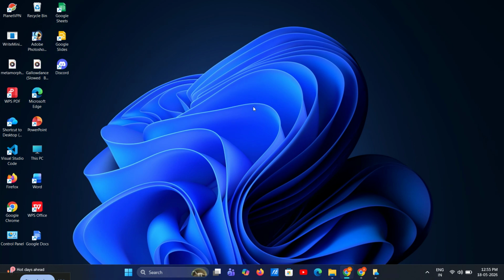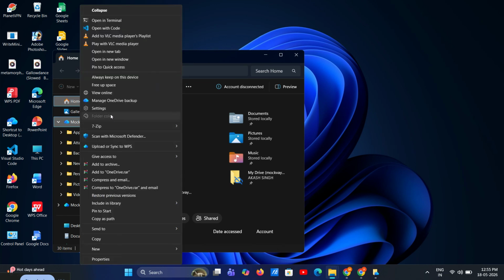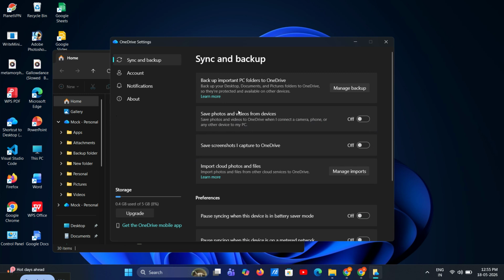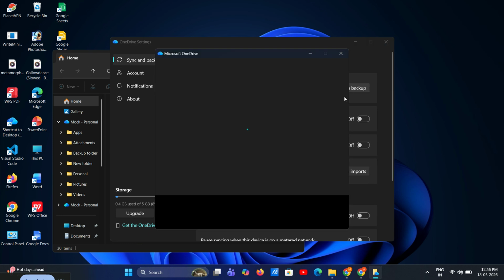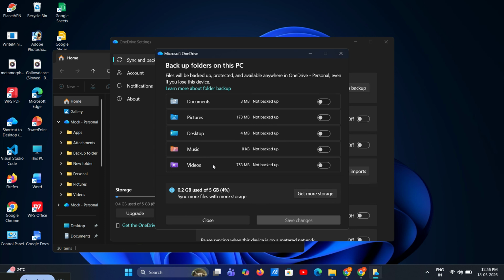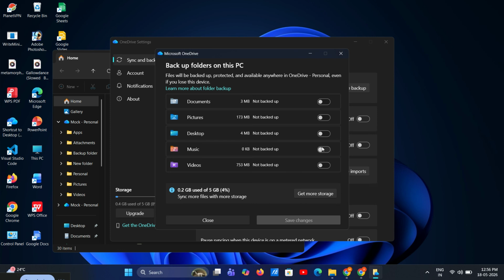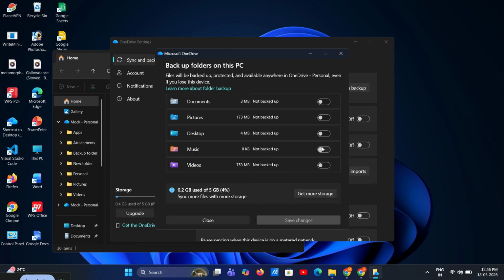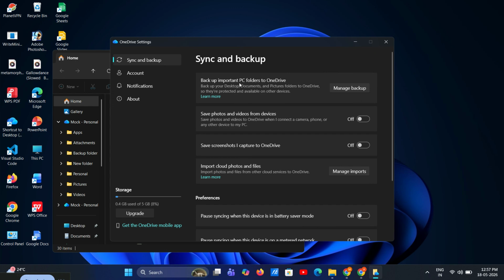How To Disable OneDrive On Windows 11 [Easy Step-By-Step Guide]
Learn how to disable OneDrive on Windows 11 by stopping syncing and turning off folder backup for Desktop, Documents, and Pictures.
This easy step-by-step guide helps you keep your files local and reduce unwanted OneDrive syncing.

🕚Timestamps:
0:00 Intro
0:18 Open OneDrive Settings In File Explorer
0:45 Go To Sync And Backup
1:02 Manage Backup For Desktop, Documents, And Pictures
1:34 Confirm The Changes
1:52 Extra Tips For Disabling OneDrive Safely

✍️What You'll Learn In This Video:
• How To Stop OneDrive Syncing On Windows 11
• How To Open OneDrive Settings In File Explorer
• How To Turn Off OneDrive Folder Backup
• How To Disable Desktop Documents And Pictures Backup
• How To Confirm OneDrive Backup Changes
• How To Keep Files Local Without Cloud Sync

💡Pro Tips:
• Turn off folder backup first before changing anything else.
• Keep a copy of important files locally before disabling sync.
• If OneDrive keeps starting, review startup apps later.
• Use this method if you want a safer alternative to uninstalling.